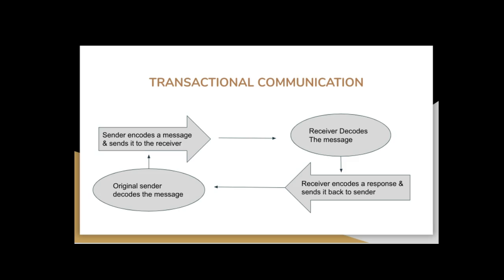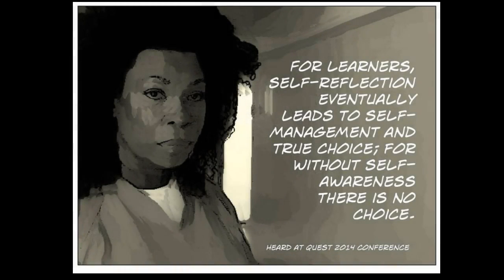LEARY - WEEK 5 PRESENTATION